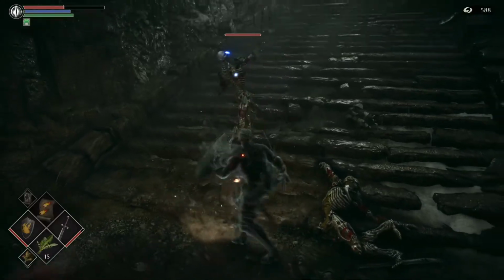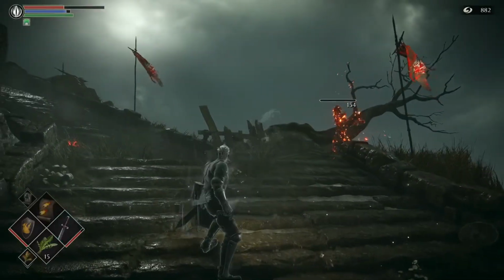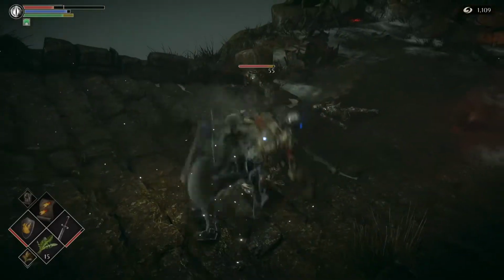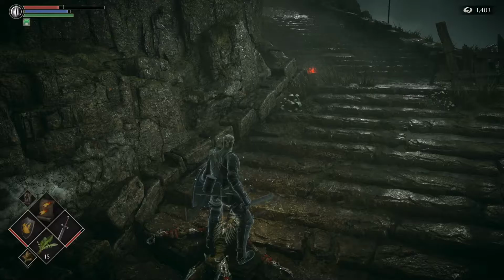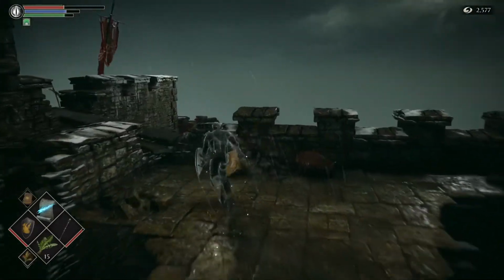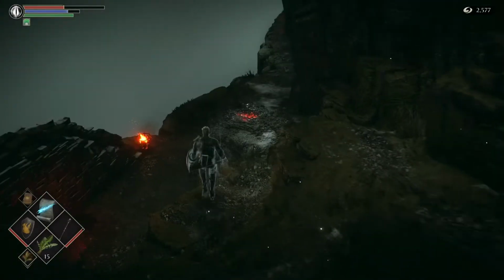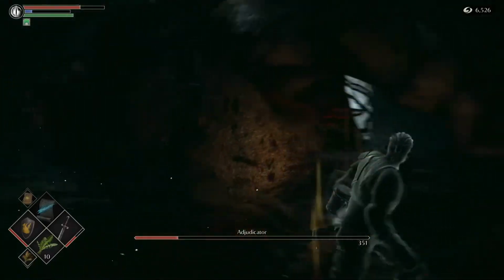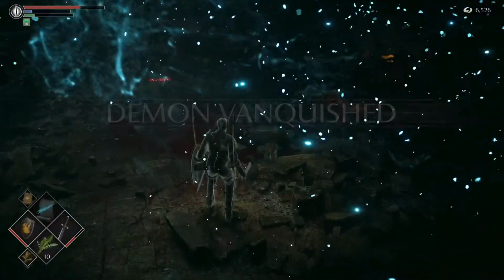Shrine of Storms (Adjudicator Boss) Demon’s Souls Walkthrough Pt. 3 | Acho Plays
a speed run walkthrough

Lets Serve the adjudicator a 3 piece salad and a Diet Coke in this walkthrough.

Demon souls boss fight